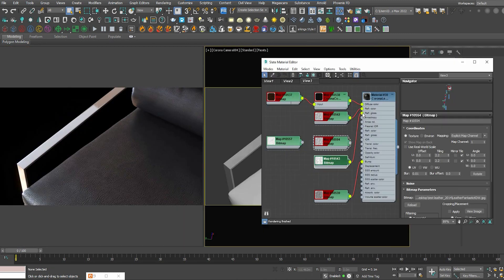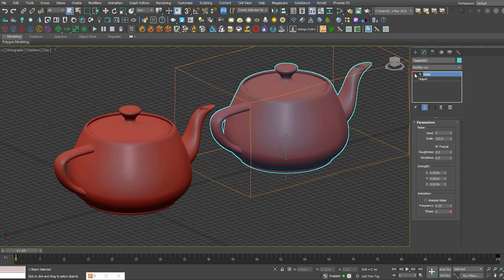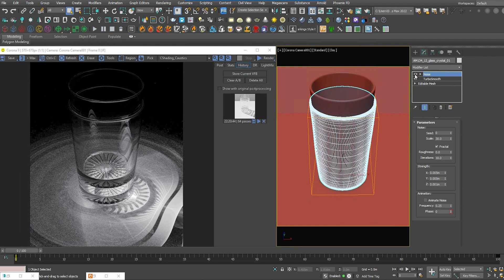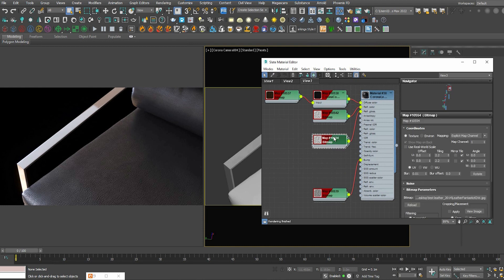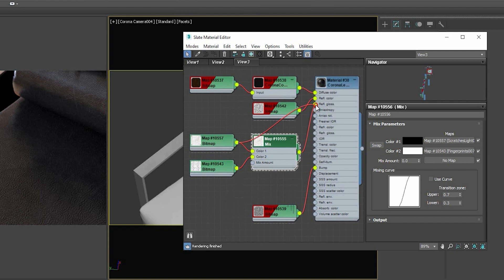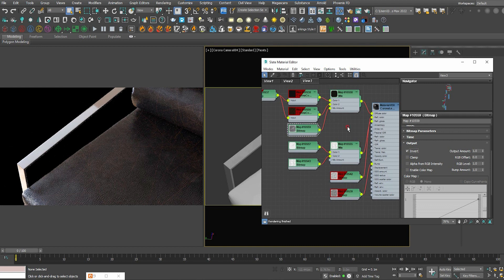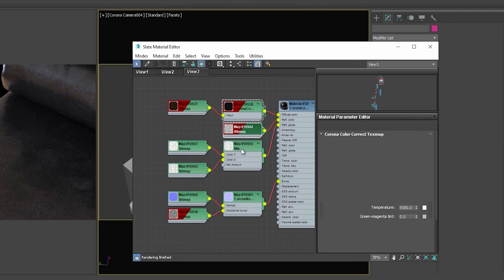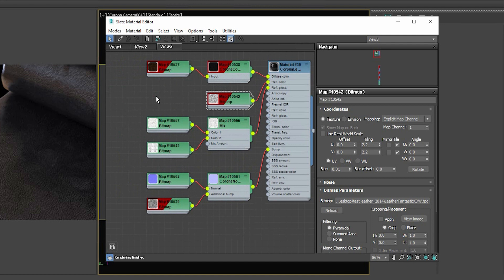TipsnTricks 004 | Enhancing Realistic Material with Imperfections | 4Pixos Academy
TipsnTricks 004: Enhancing Realistic Material with Imperfections
Imperfection is crucial when aiming for realistic renders, particularly when it comes to materials. In this video, I will discuss the significance of imperfection and provide a tutorial on how to incorporate it into your materials. It's a simple yet highly effective step that greatly enhances the realism of your art works.

Coronator English Course is designed to help every Archviz artist, both beginners and experienced ones, push their renderings to the next level. This is a fully-equipped course that covers all the critical aspects needed to start your Archviz career.